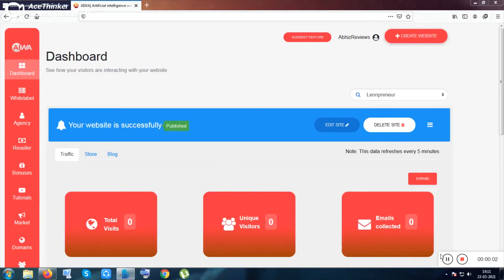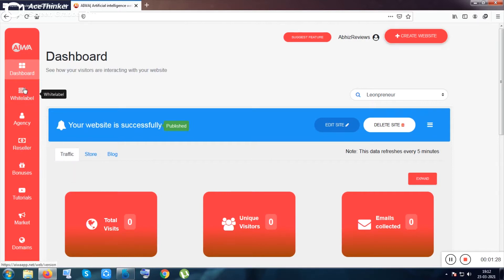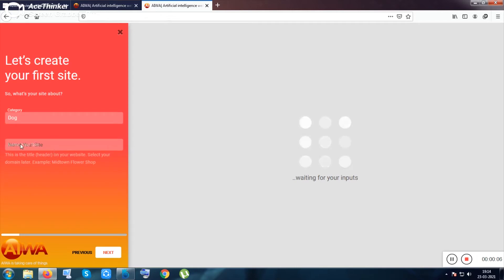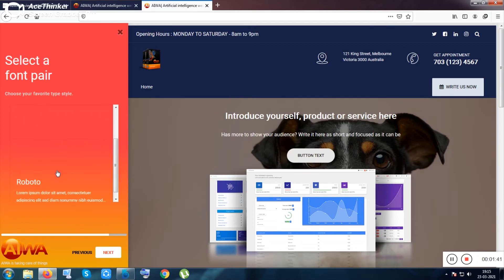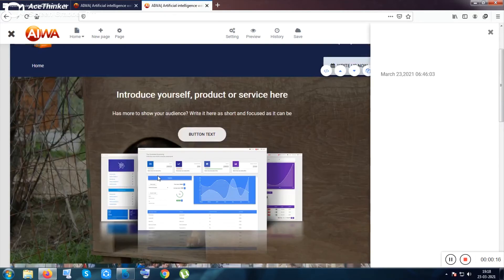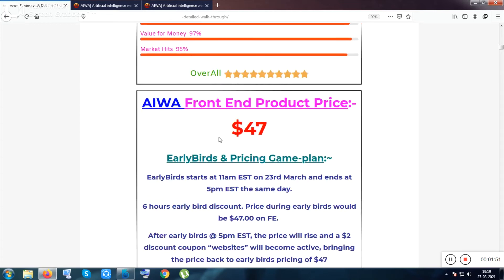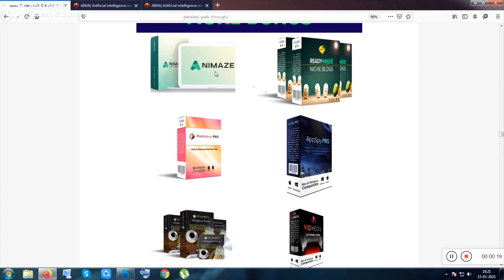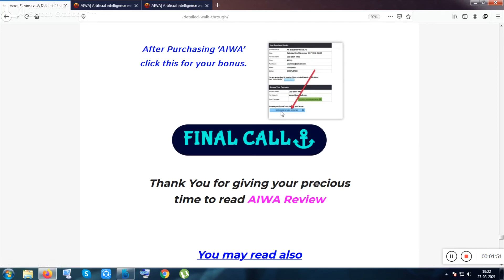AIWA Review with Live Demo 🔴 Make Your Website Building Agency 🧲 Get AIWA with Superb Bonuses 🔥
Chapters Of This Video (Timestamps)

0:00 Introduction of AIWA
1:10 Detail talk and inside view of AIWA Software
10:20 Review, ratings, cost, sales funnel Of AIWA with Detail Talk
12:08 Bonuses From My side Coming with AIWA FE Product & Upsells

Artificial Intelligence Website Assistant Review

What is AIWA ?
AIWA or Artificial Intelligence Website Assistant is an AI powered website builder that helps you build smart, super sleek, simple and professional websites for yourself and local-business in less than 60 seconds.
Your information will lay the foundation for your unique smart website built specifically suited to any business needs.
You can add blogs, ecommerce stores and tons more into the website you’re building using AIWA. Create and sell unlimited websites to local-businesses using AIWA.

Sales Funnel :~
1. Front End Product

AIWA – $47
2. Upsell 1:
AIWA Unlimited – $67/yr
3. Upsell 2:
AIWA Professional – $67
4. Upsell 3:
AIWA Agency – $59
5. Upsell 4:
AIWA Whitelabel – $297
6. Upsell 5:
AIWA DFY – $197

- softmemeware / quickpreview.IN

AIWA review, Artificial Intelligence Website Assistant , Artificial Intelligence Website Assistant review , Artificial Intelligence Website Assistant demo
AIWA overview,
AIWA bonus,
AIWA review & bonus,
AIWA bonuses,
AIWA reviews, AIWA review with bonuses

what is AIWA?
AIWA tutorial
AIWA in live action
AIWA live demo

AIWA Price
AIWA Website Builder

Artificial Intelligence Website Assistant for website

My goal is to help you make the best purchasing decisions, however, the views and opinions expressed are ours only. As always you should do your own due diligence to verify any claims, results and statistics before making any kind of purchase.